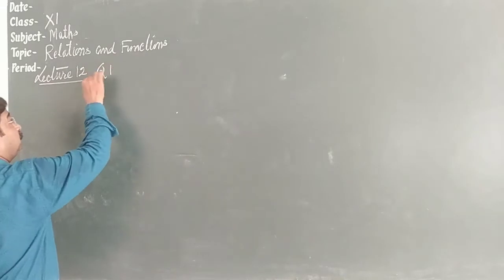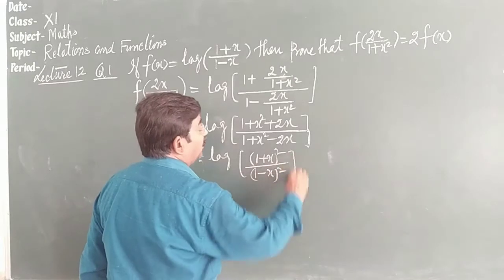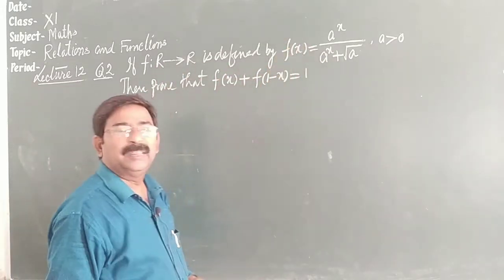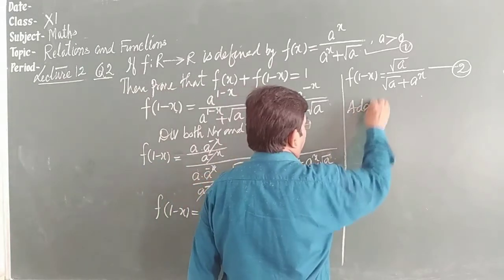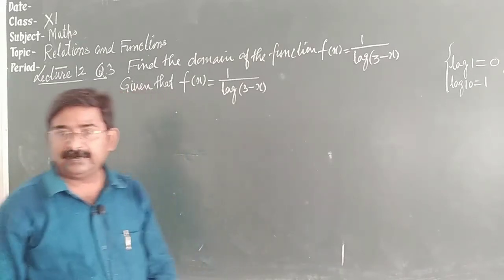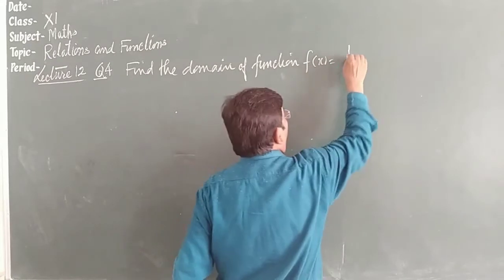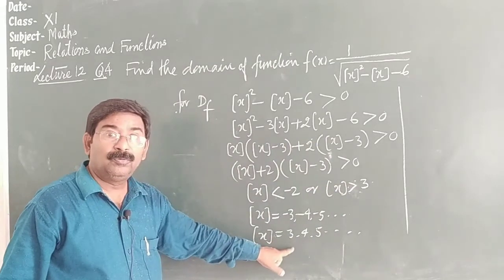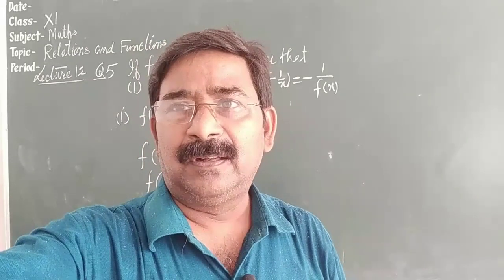Class XI Maths, relational and functions, lecture 12